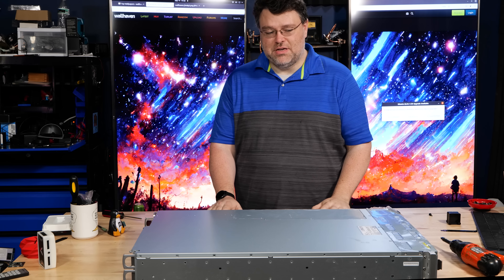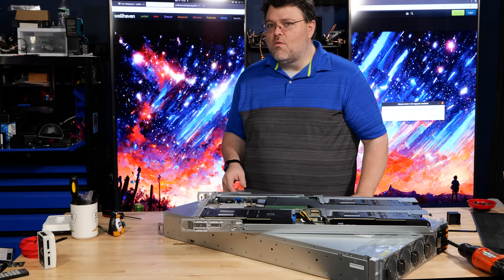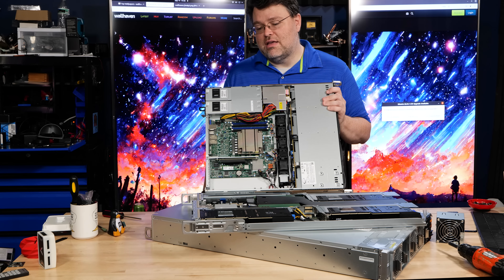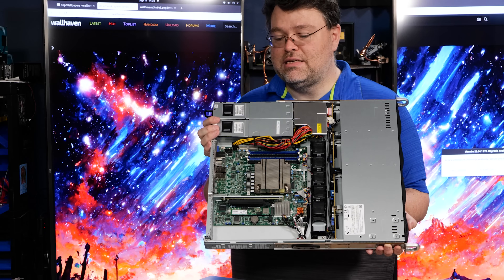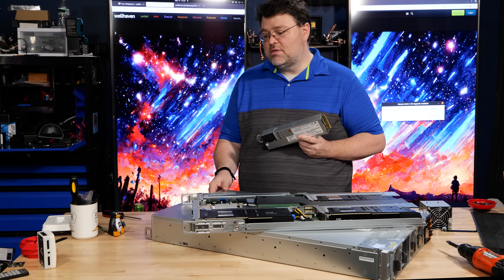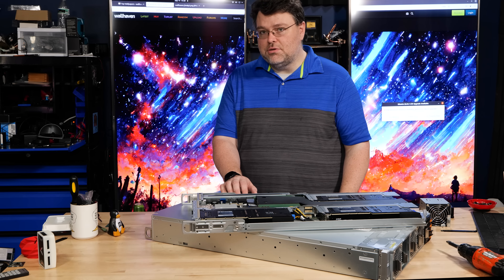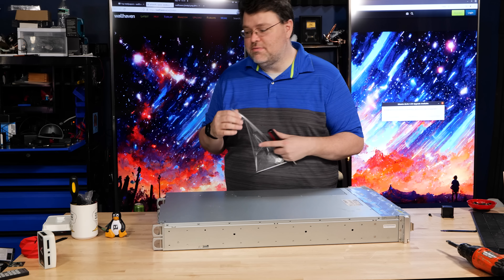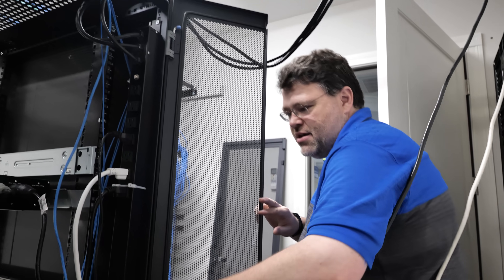1u Servers are DEAD! Long Live 2u Servers! But Why? -Ft. Supermicro AS -2114GT-DNR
Is this was the future looks like? More like, this is what the future will sound like! At least until they make quieter fans. Join Wendell as he goes over his 2u GamersNexus project! Is it a super computer? Pretty much! Is it expensive? Yeah, $70,000! Is Wendell like a little kid in a candy shop? You Betcha!

Check us out online at the following places!

Intro and Outro Music: "Earth Bound" by Slynk
Other Music:  "Lively" by Zeeky Beats